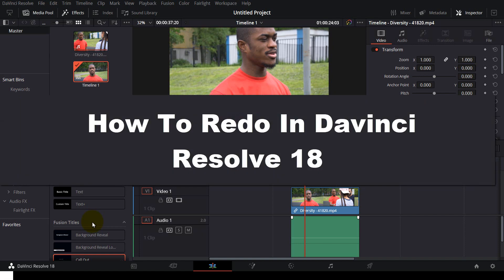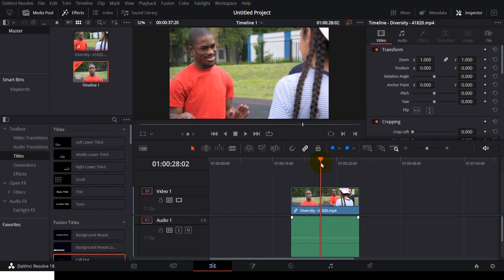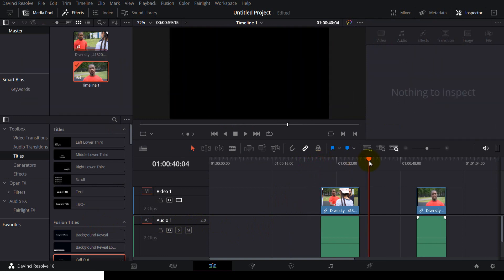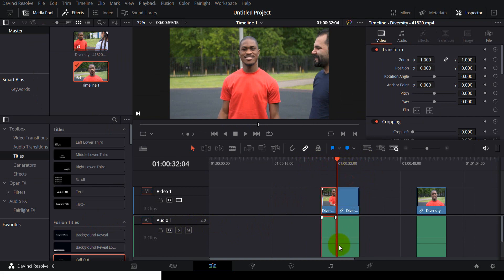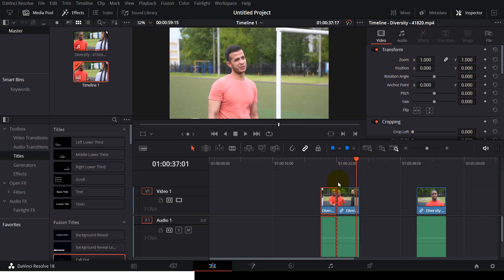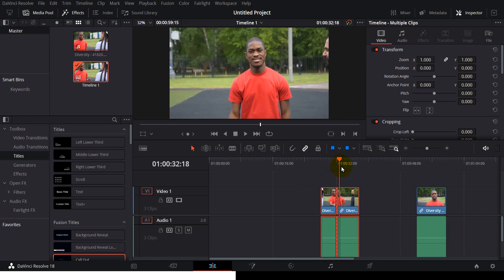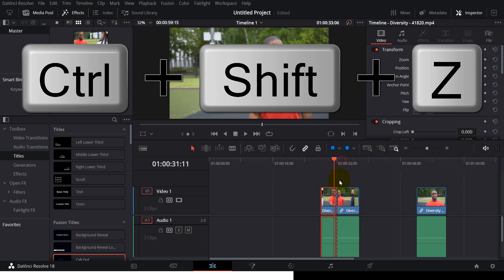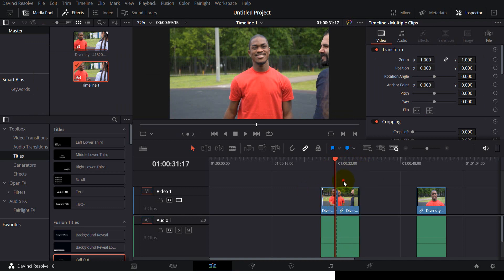How To Redo In Davinci Resolve 18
In this tutorial, I will walk you through the entire process step by step so please follow along with me and watch this video till the end because you don't want to miss any part of this video How To Redo In Davinci Resolve 18

Timestamp:
00:00  redo in Davinci tutorial